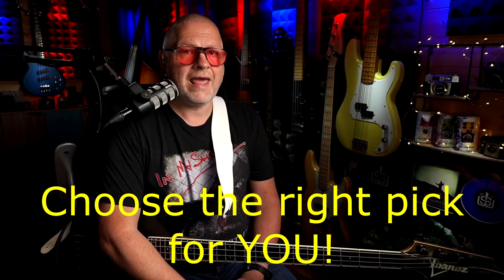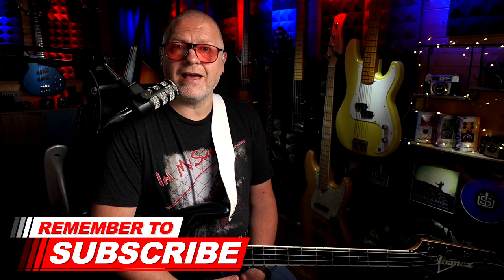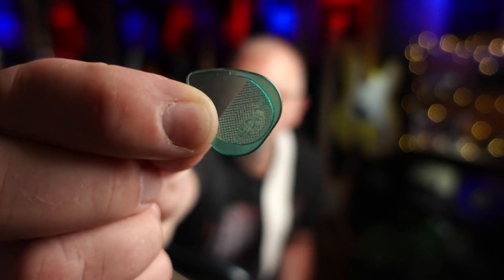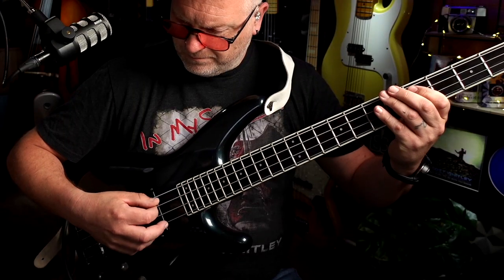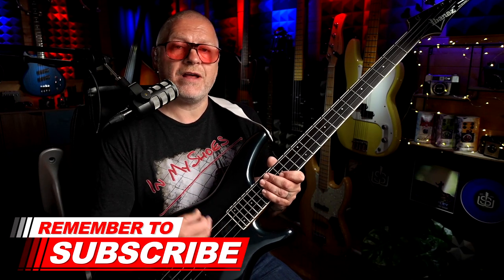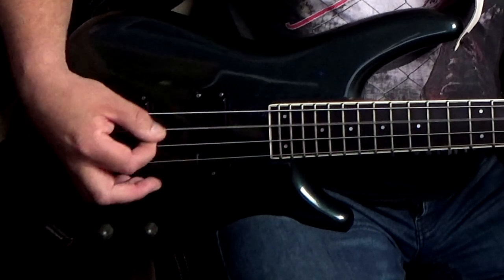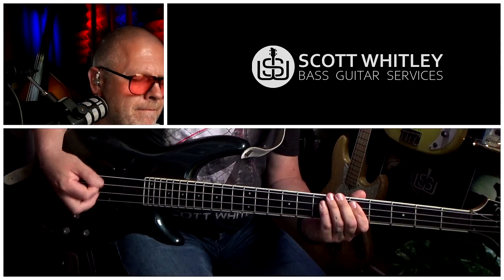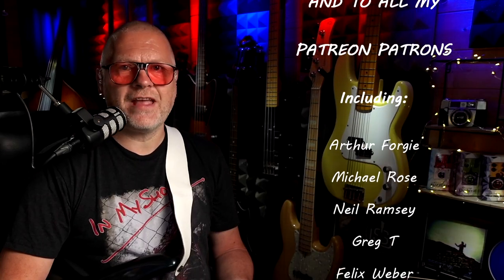TOP 5 Bass Pick Playing Tips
In this video I share with you my top 5 bass pick playing tips, with practical examples along the way.  Start taking your pick playing to the next level by applying these tips today!

Gorilla Snot (Current Pick Honey Equivalent):

BASS EFFECTS:
Zoom B1 FOUR Multi FX (Without Expression Pedal):

Zoom B1X FOUR Multi FX (With Expression Pedal):
BASS STRINGS:
Rotosound Funkmaster Strings (used on my long scale basses)

GHS Medium Gauge Strings fitted on my SWB-1 Basses:

GHS Piccolo Bass Strings
BASS PICKS/PLECTRUMS:
Fred Kelly Poly Flat Picks Light (My all time favourite picks):

Jim Dunlop Nylon 1mm:
AUDIO INTERFACES:
Focusrite Scarlett Solo 3rd Gen Audio Interface:

Tascam Mixcast 4 - Podcast Station:
MIDI CONTROLLERS:
AKAI Professional MPK Mini MK3 Midi Controller:
CAMERAS:
Sony ZV-1 Camera (our main cameras):

Sony ZV-e10 Interchangeable Lens Camera (used for my 2nd angle & B-roll):

Sony RX100 VII Camera (used for the zoomed in shots of my bass):

Sony RX100 IV Camera (used for overhead desk shots):

Sony HDR-CX240 Camcorder (Rear Wide Angle Shots):

Sony HDR-CX405 Camcorder (Rear Overhead Shots):
LIGHTING:
Falcon Eyes RX-18TD Flexible Led Video Light:

Neewer Bi-color 480 LED Panels:
CAMERA SWITCHERS:
ATEM Mini Extreme ISO Camera Switcher/Streamer/Recorder:
OTHER EQUIPMENT/TECH :
Elgato Stream Deck MK.2: